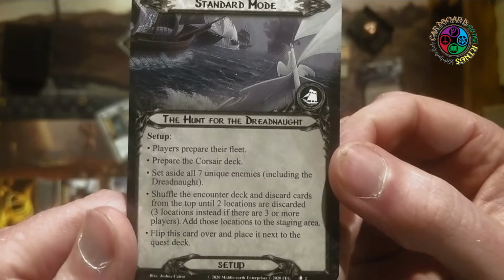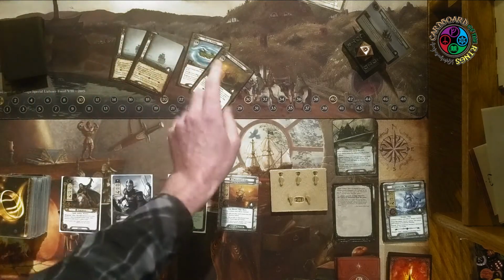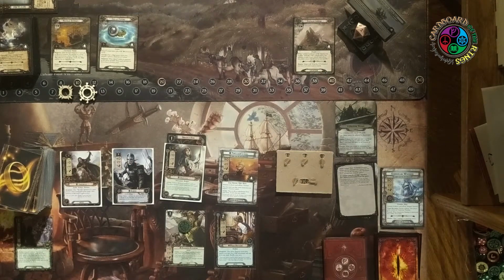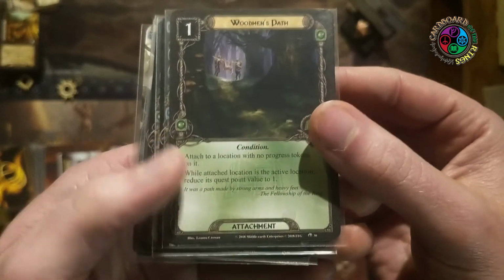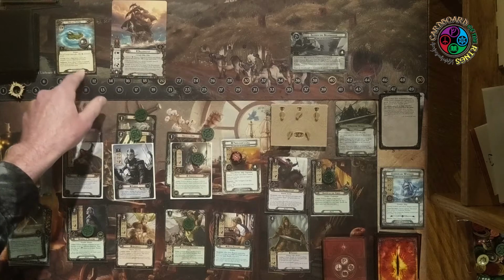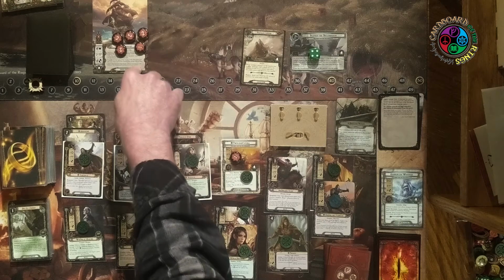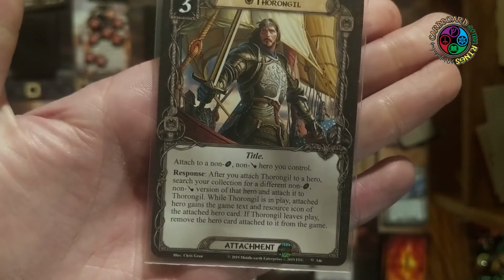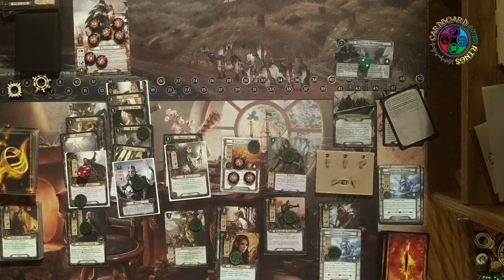The Single Core Series: The Hunt for the Dreadnaught | Lord of the Rings LCG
Hard to believe that we are here, but this is the final quest of the game. I bring back the OG heroes to hunt the Dreadnaught.